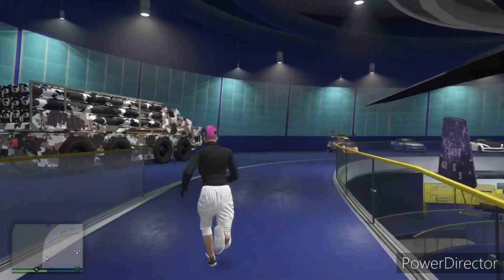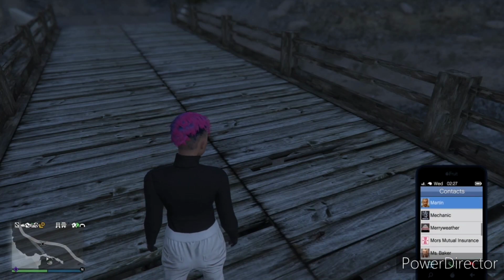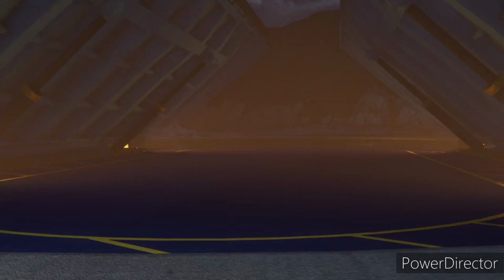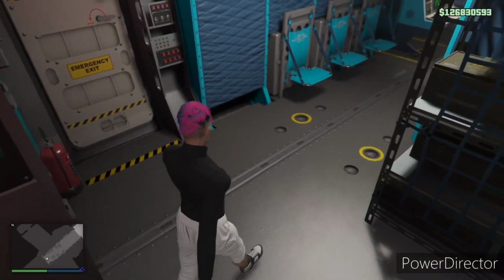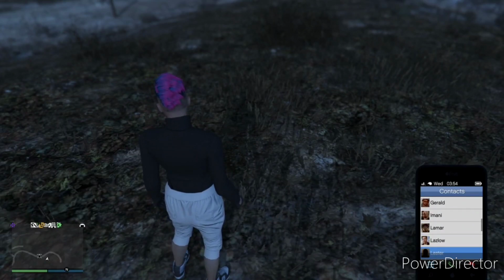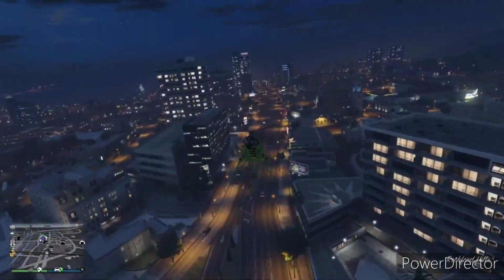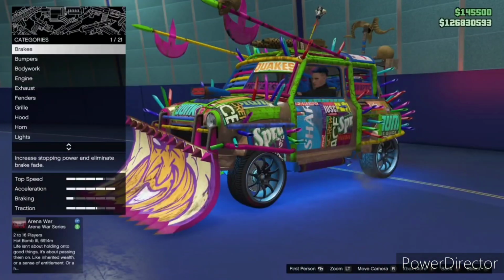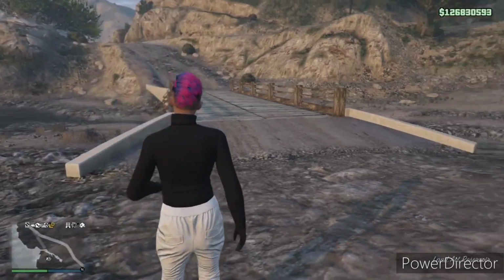Still Working! Solo Car Duplication Glitch in GTA Online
GTA Online Easy Solo Car Duplicate Glitch still working
GTA V Online Car Duplication Glitch Easy Method solo still working
Car duplication glitch in gta v online easy method solo still working
easy method doing a car duplicatin glitch in gta v online solo  still working
gta online car duplication eash method glitch still working

SOCIAL MEDIA

★ Discord Name:  ICEMAN82AJ - YT#1039
★ Epic Games Creator CODE: ICEMAN82AJ

★ Playstation 4 (record/play on )
★ Xbox Series X (record/play on )
★ Samsung Galaxy S10 lite (editing)
★ Win11 PC  (Power Director video ediiting)

Everything you see in the video is created by myself.

1) LIKE
3) TURNS ON NOTIFICATIONS TO RECEIVE WHEN I POST